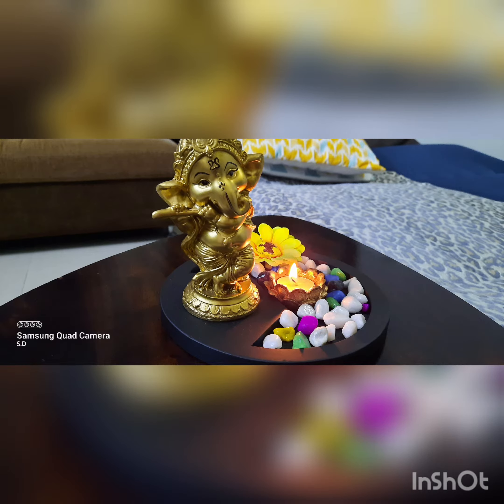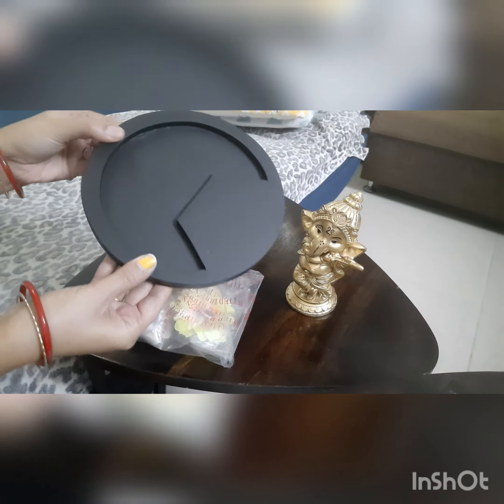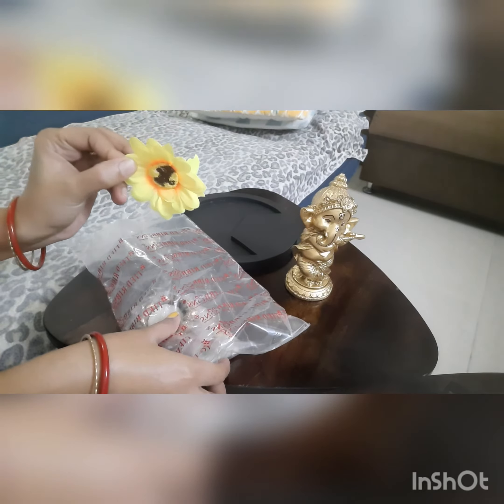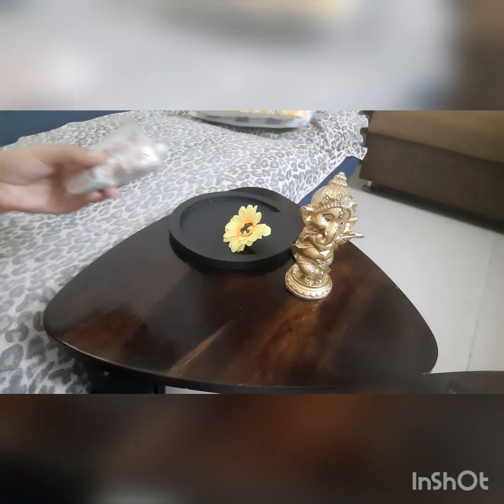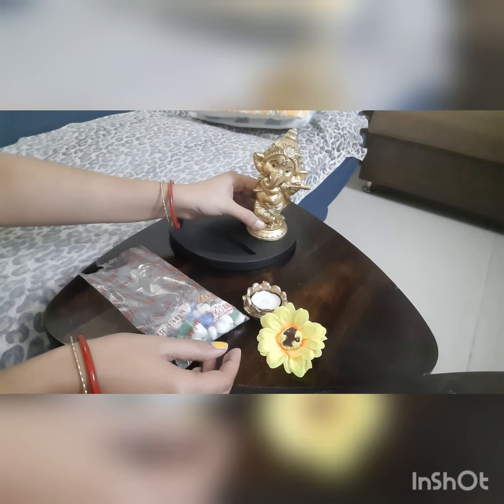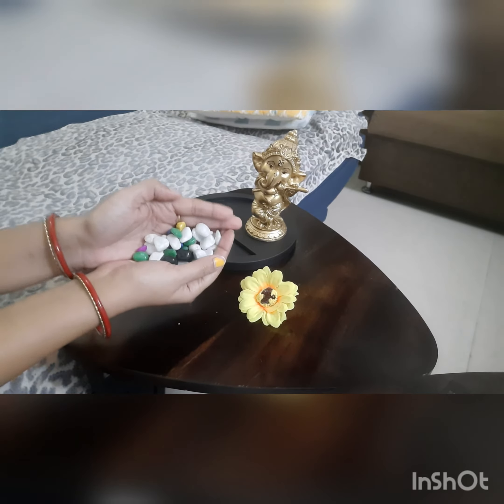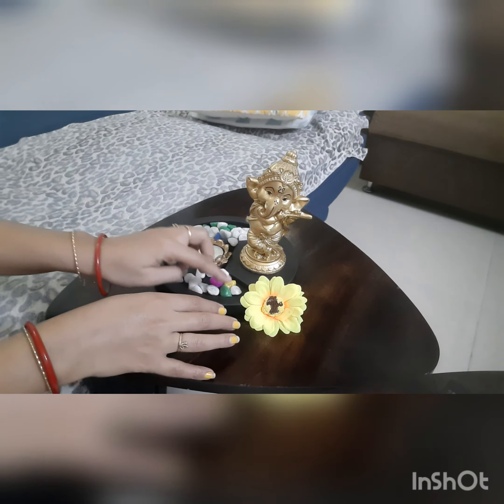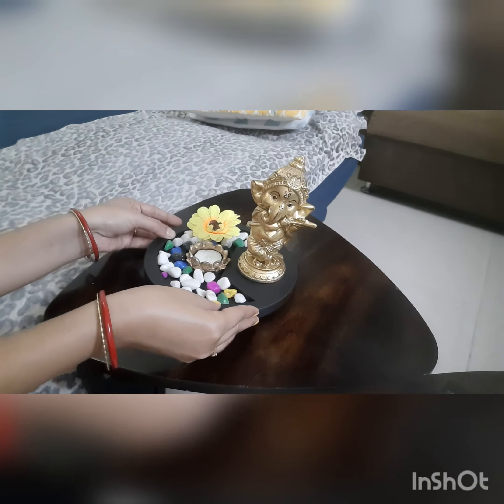Ganesh ji statue homedecor buy love this 👍👌❤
This is a handmade and hand painted home decor product. It is lightweight and durable helps to uplift the beautiful decor of your surroundings.